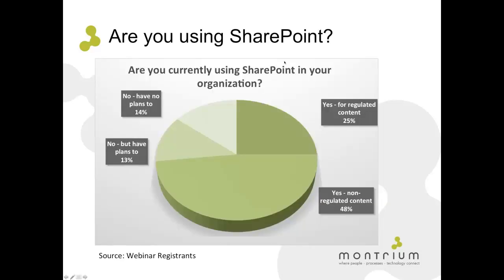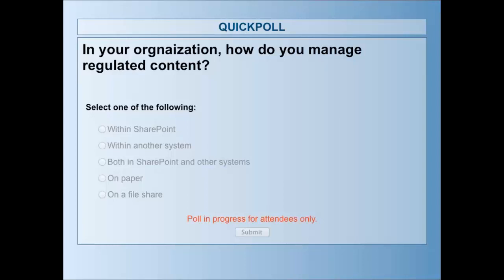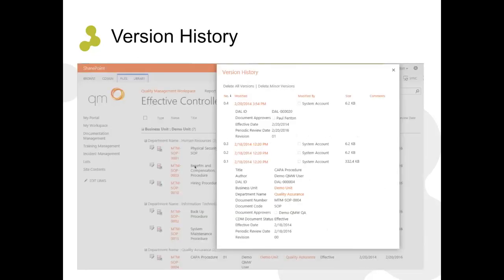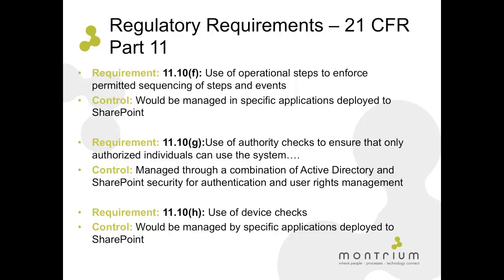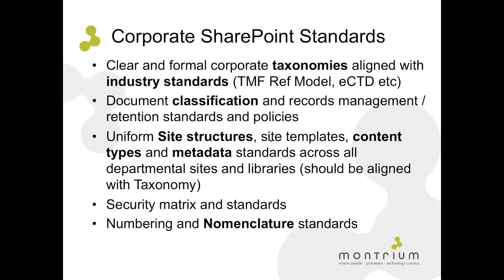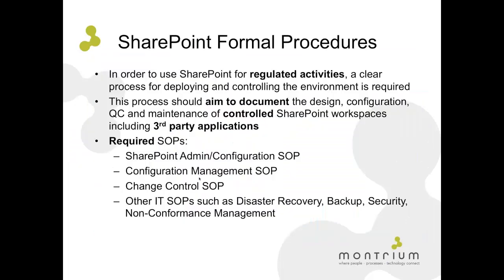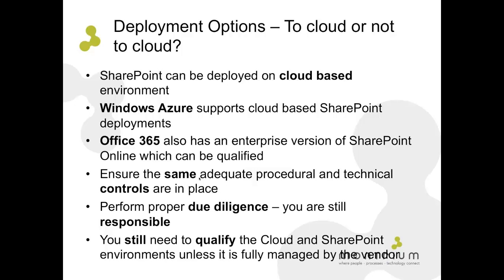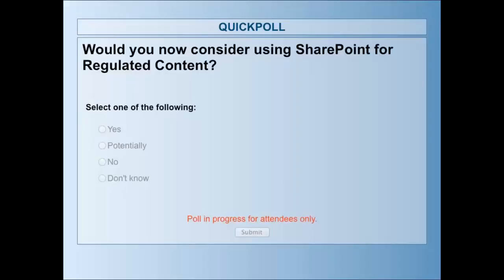Webinar - Using SharePoint 2013 for Managing Regulated Content in the Life Sciences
Many companies have implemented the SharePoint platform over the last few years, and often these deployments have been for non-regulated content. As companies now look towards using SharePoint for regulated content, there is a need to understand how to properly deploy, configure, qualify and manage SharePoint in a compliant manner.

This webinar focuses on how we can use SharePoint to manage regulated content while also ensuring that we meet the regulatory requirements. The following topics are included:

- What is regulated content?
- Regulatory Requirements
- How SharePoint can be configured to meet requirements
- SharePoint governance and qualification
- Deployment Options
- Advantages of SharePoint for regulated content
- Montrium's approach to providing solutions for regulated content